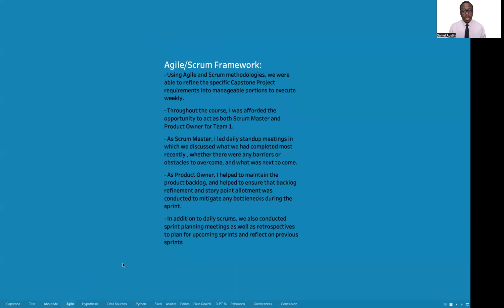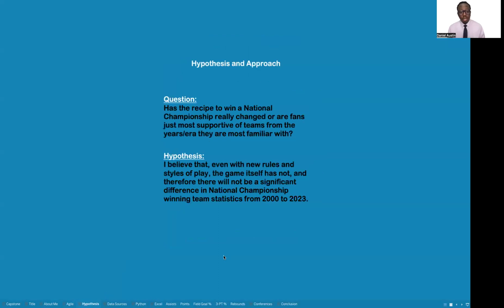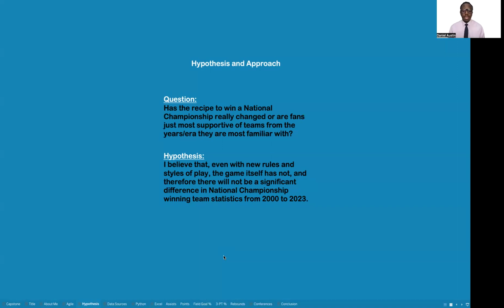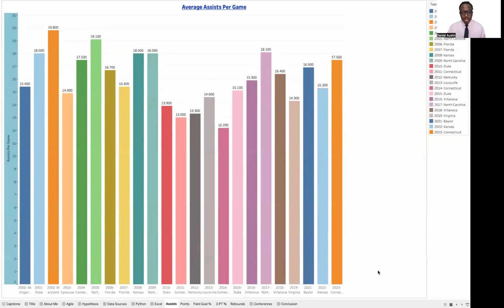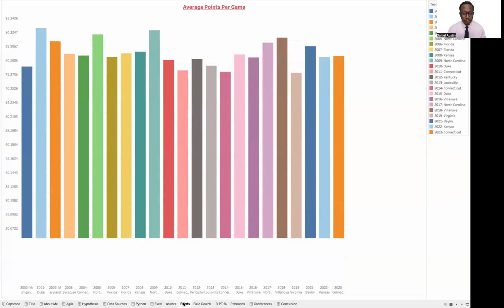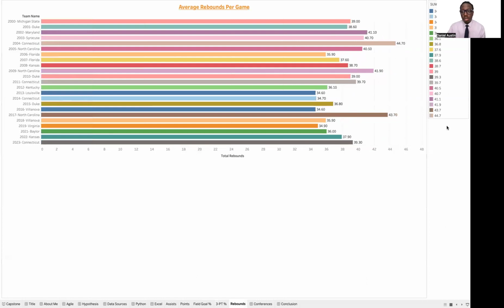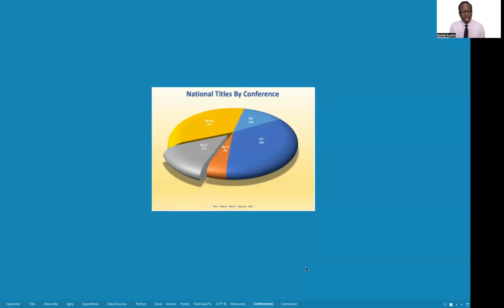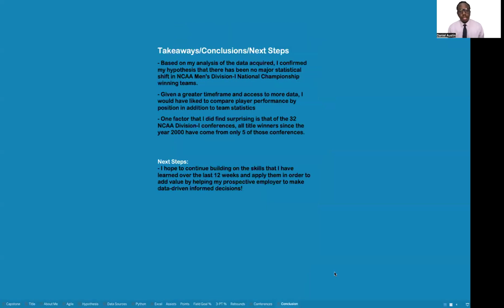Daniel Austin Data Analytics Capstone Presentation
Trends in NCAA Division 1 Men's Basketball Championship Teams